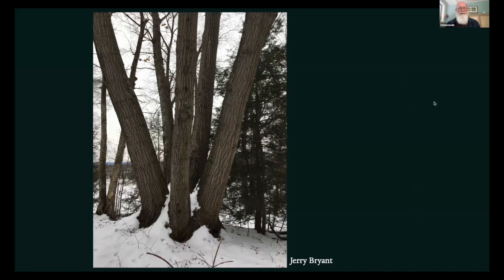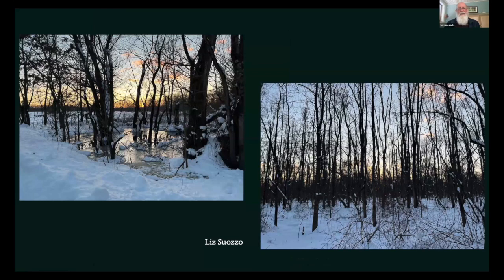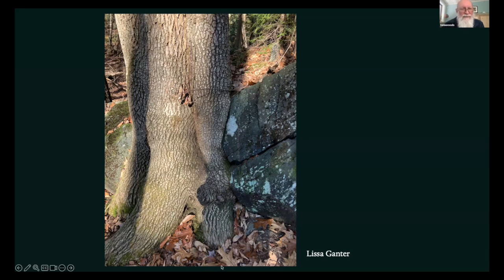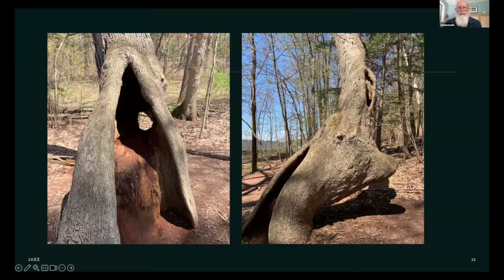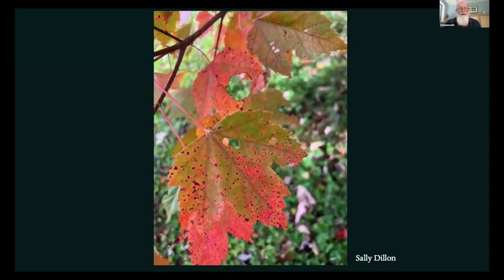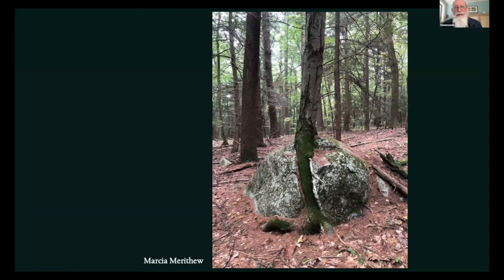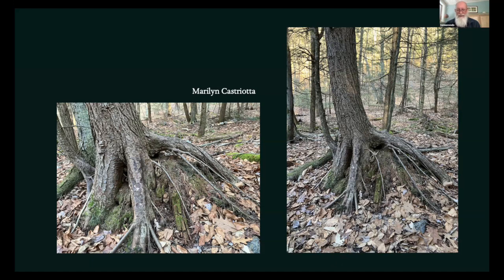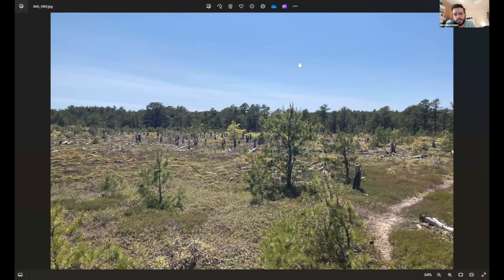Reading the Forested Landscape with Tom Wessels: Part 2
This program is the second in our series with Tom Wessels, as we watch him interpret landscape photos of places he hasn't seen before as though we're taking a walk with him. Landscape is much more than scenery to be observed or terrain to be traveled. Imprinted into the land is the history of how we and other species have inhabited it. Few people can “read” that imprint better than Tom Wessels, a terrestrial ecologist and professor emeritus at Antioch University where he founded the master’s degree program in Conservation Biology. His acclaimed book, Reading the Forested Landscape: A Natural History of New England, teaches us to read a landscape the way we might solve a mystery. Learn more about other Kestrel Land Trust programs